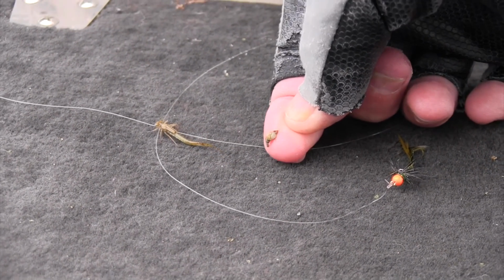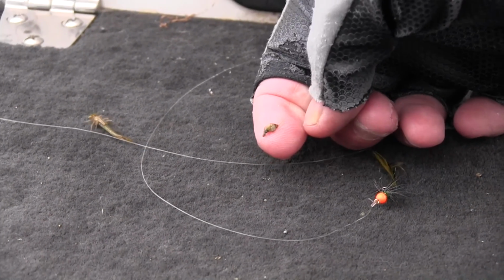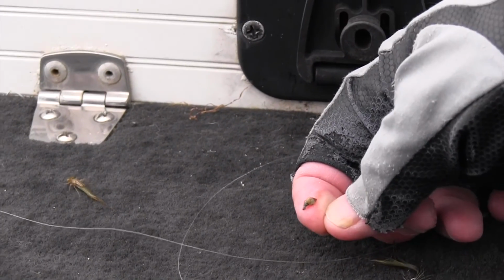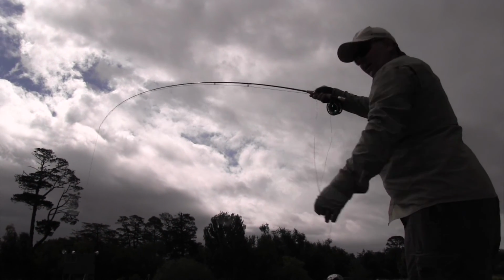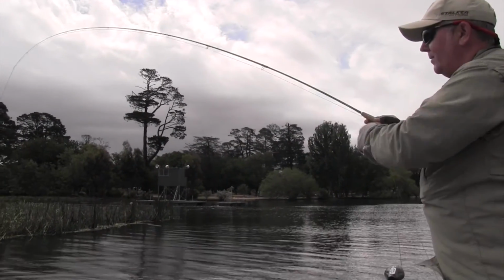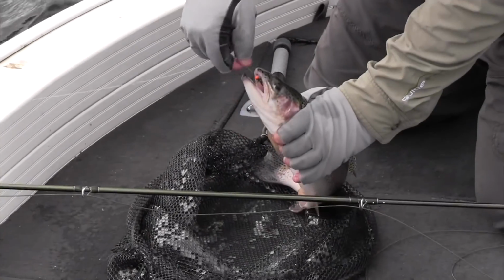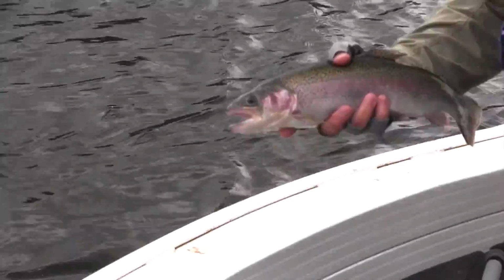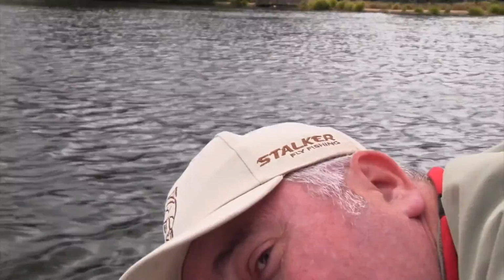Victoria's Lake Fishing... Lake Wendouree...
The centre of Ballarat has a brilliant fishery worth the effort...